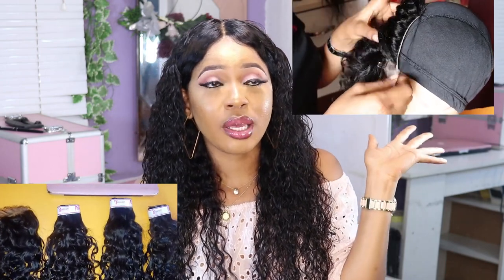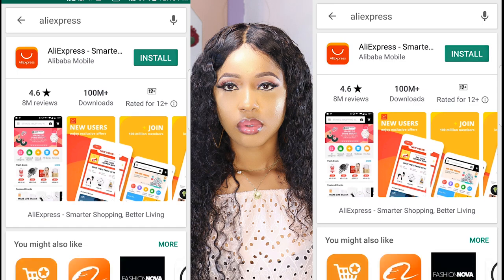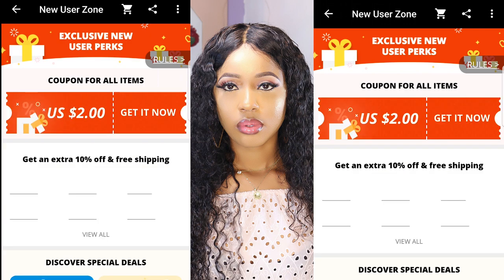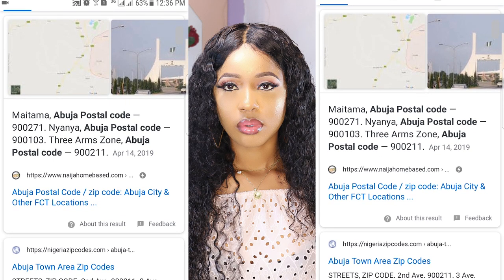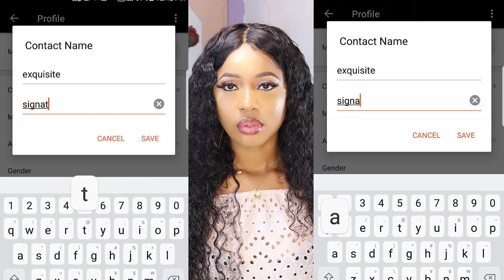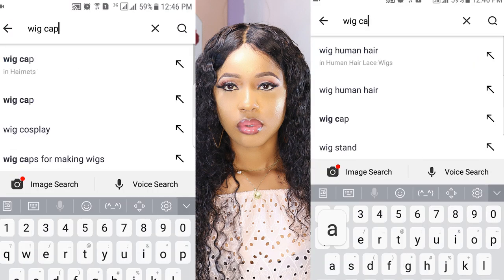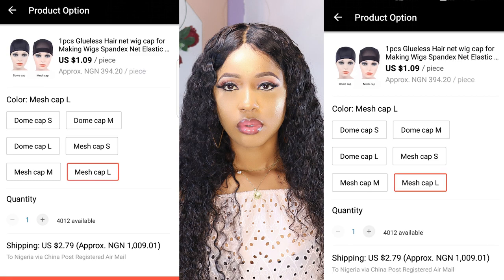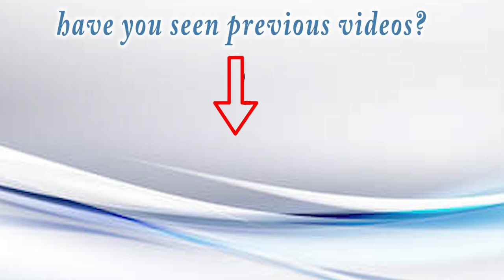HOW I ORDER FROM ALIEXPRESS TO NIGERIA (AFRICA) | BUYING HAIR, CLOTHES & ACCESSORIES FT NANA HAIRS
Hi guys, this is how i shop on aliexpress, my tips and tricks, please if this video is helpful don't forget to give it a big thumbs up, share to friends and family and leave a comment.

Hair Datails
Title : Brazilian hair natural wave Nana Hair Review

African fashion
African women's wear
African lifestyle
Women's wear
Nigeria fashion.

Camera Used: